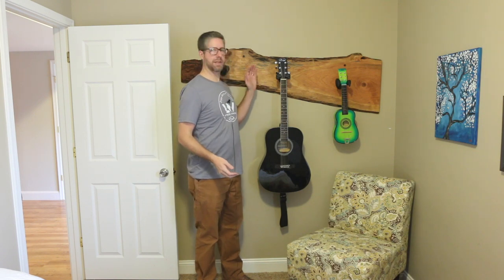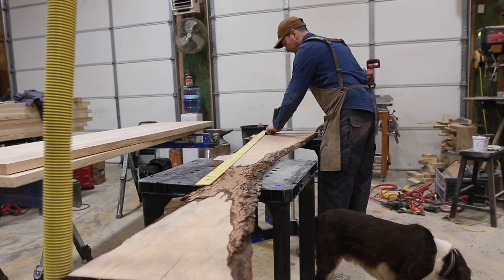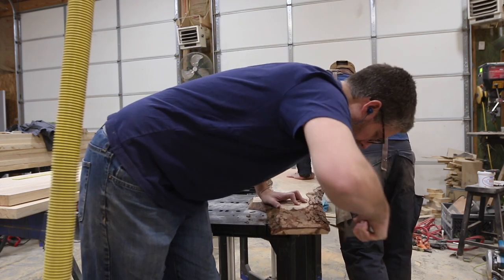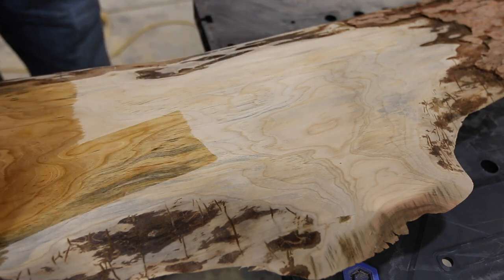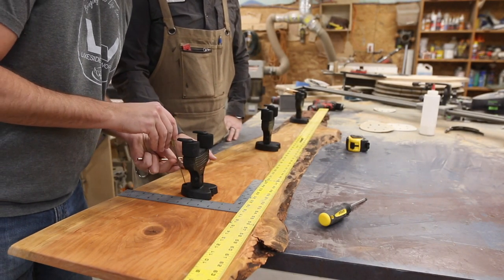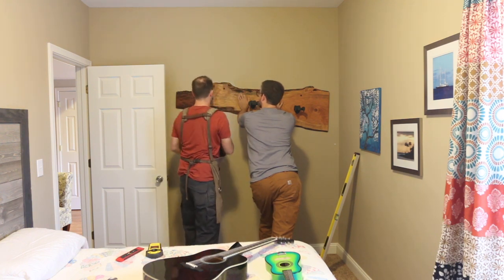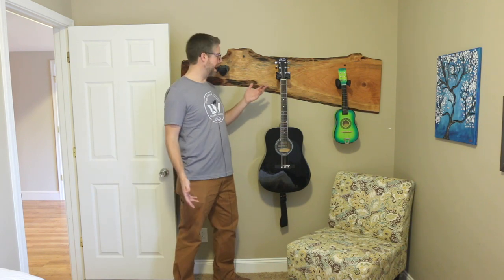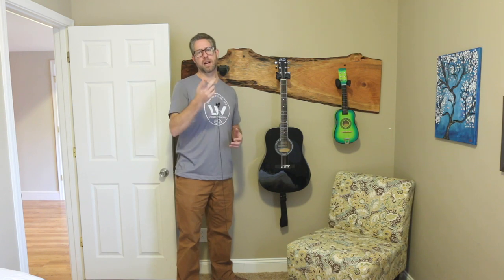Guitar Hanger DIY | How-To Woodworking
In this video, I take a live edge slab of cherry and turn it into a wall-mounted guitar hanger. In this simple DIY project, I show the steps to make this guitar hanger and show off your instruments in a unique way. Follow along with this how-to and see how to make your own live edge wall-mounted guitar hanger.

Locking Guitar Hangers (3 pack)
5 Way Painter's Tool
Drill & Driver
Bosch Sander
Random orbit sander (smaller)
Circular Saw
Track Saw
Natural Danish Oil
HeadLOK Screws
Foam Brushes

BRUCE A ULRICH TSHIRTS: pick up a shirt and show your support!

I do a podcast with a couple of other YouTube makers called WE BUILT A THING.

-Thumbs up: tells YouTube you liked it and they show it to more people
-Share the video: This really helps me get in front of new people